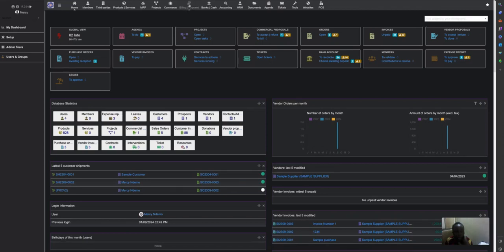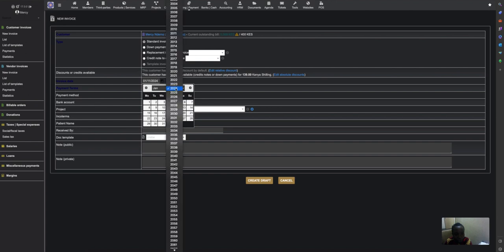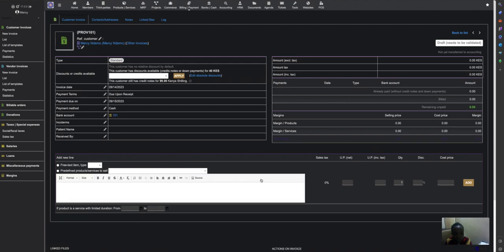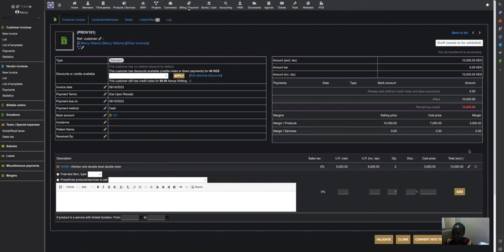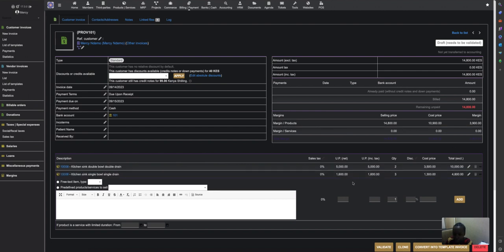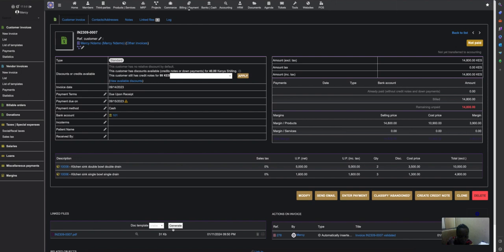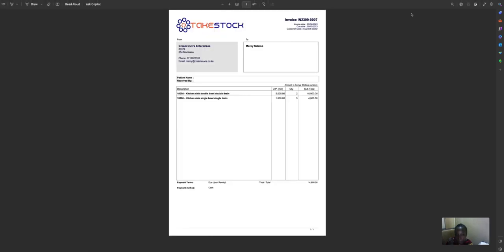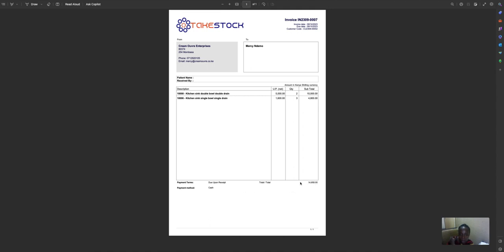How to create an invoice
We are a TechFin Enterprise that utilizes innovative technology to enhance existing financial processes and operation through effective and efficient system solutions.